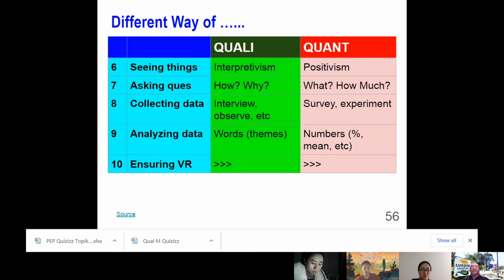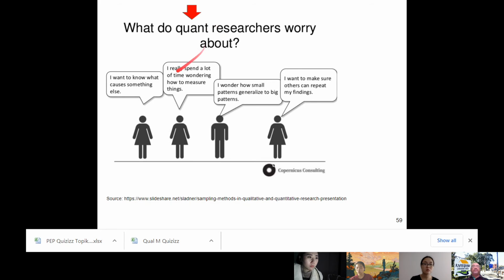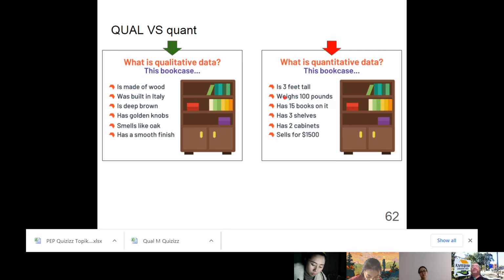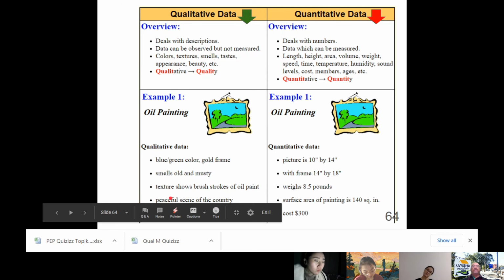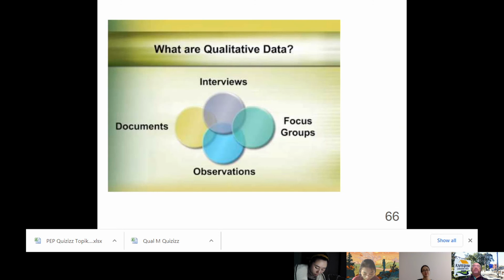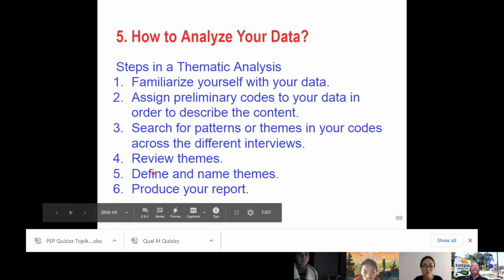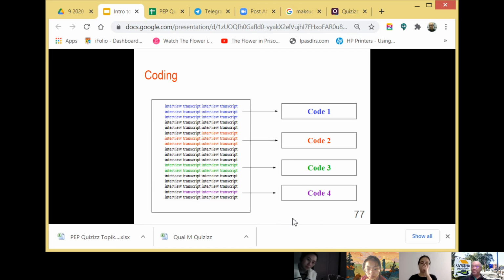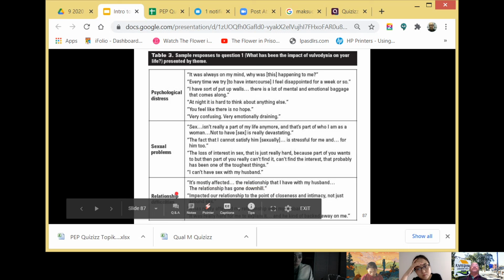Intro to Quali Part 4 (Dr AZ Mansor 7 Dec 2020)